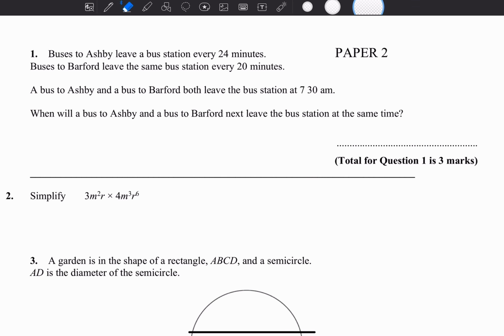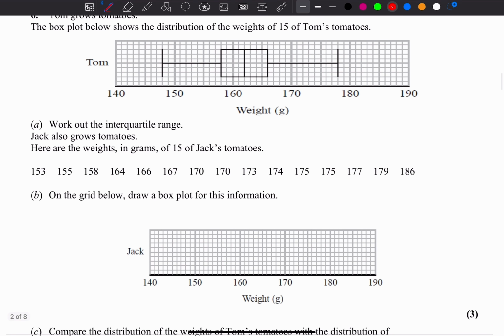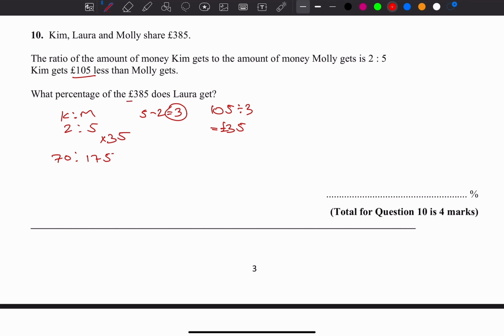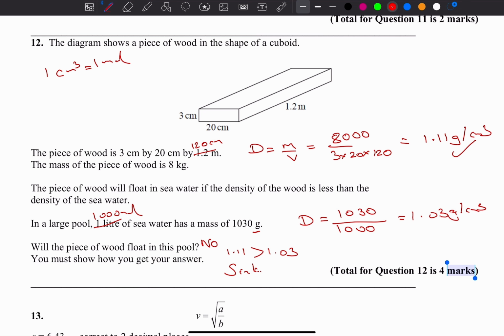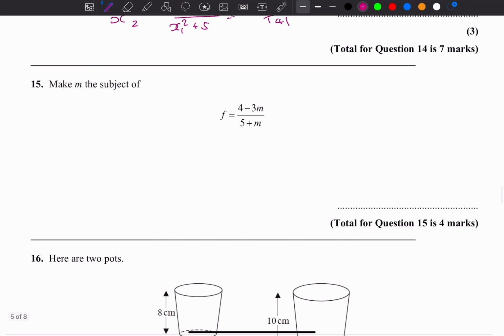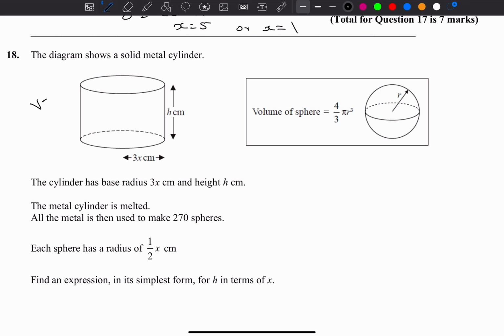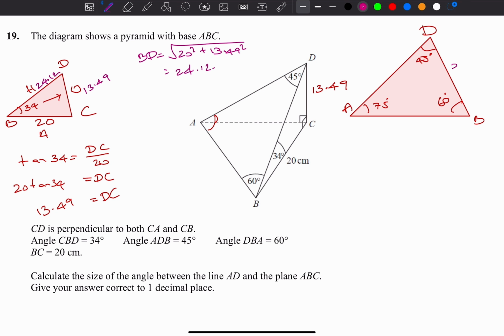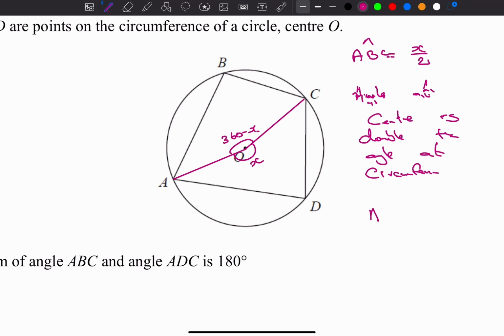GCSE Paper 2